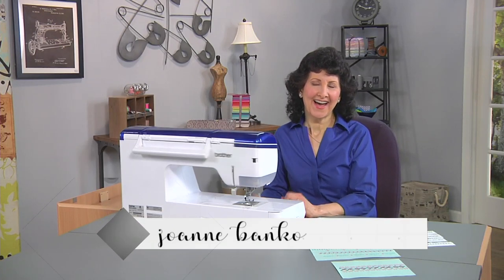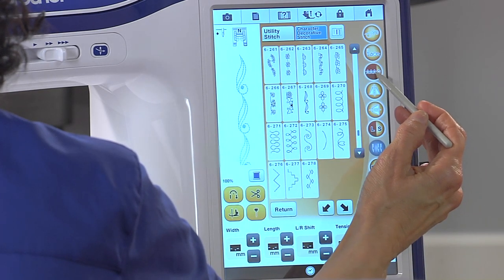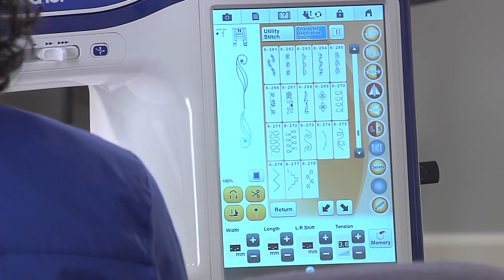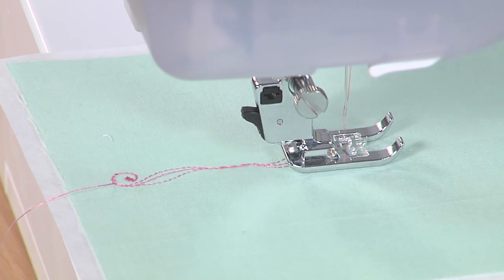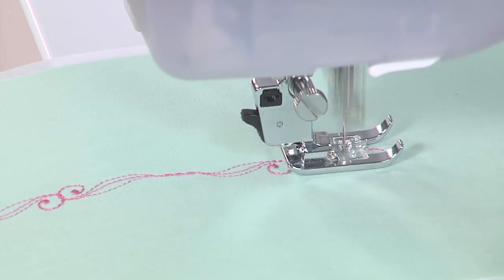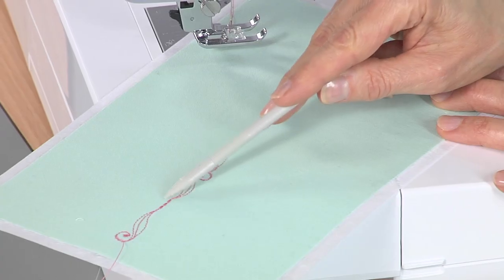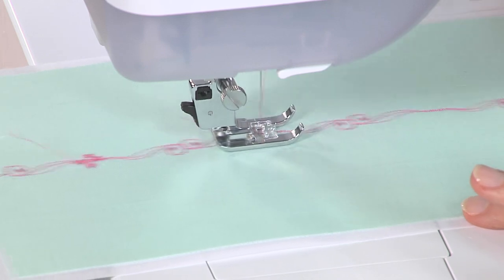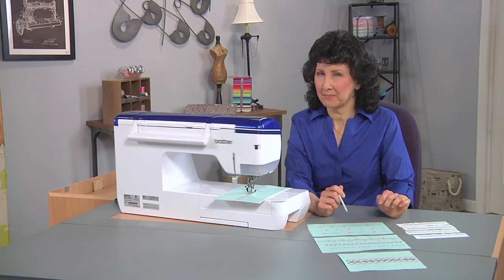Joanne Banko shows stitch stacking with decorative stitches on PBS It's Sew Easy TV show 1713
Blending, combining, and stacking decorative stitches adds interest to any project. See how easy it is to make use of the beautiful decorative stitches built in to your machine!
Are you ready? Let’s go sew!